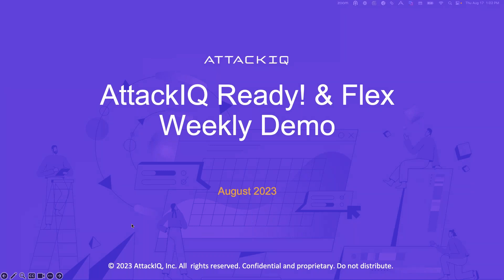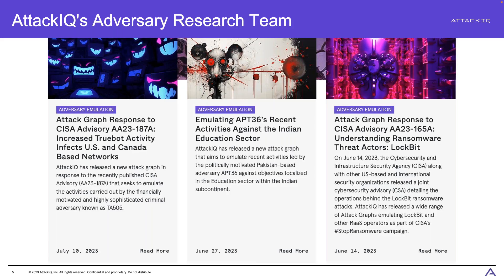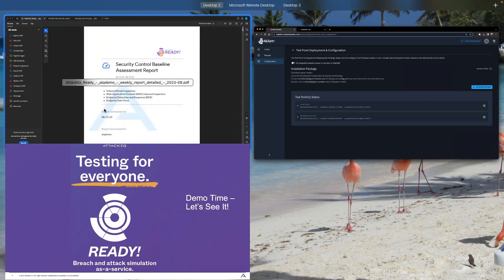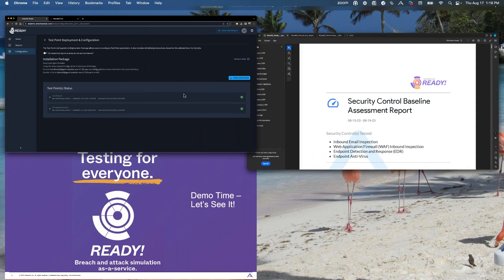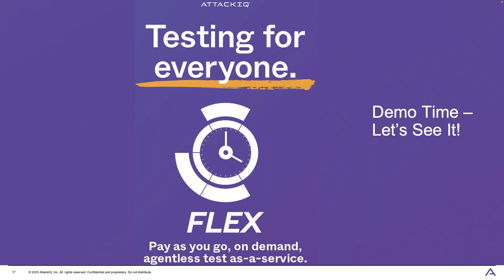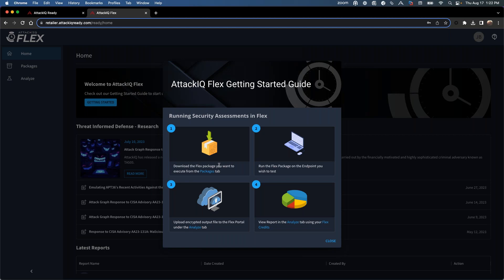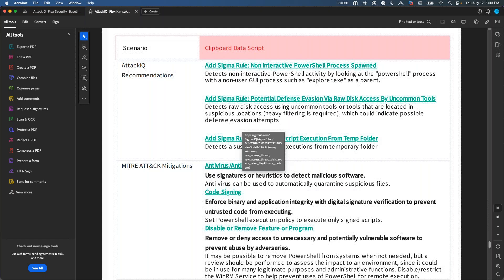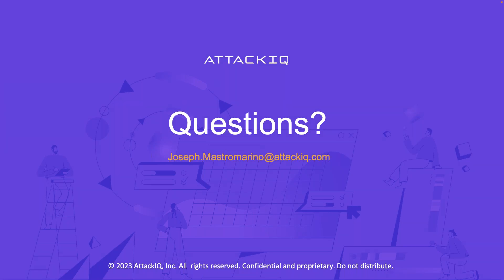AttackIQ Ready! + Flex: Testing for Everyone.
Join us for a demo of AttackIQ Ready! + Flex where we will discuss key features of these products, including how it automates the process of running emulations how it tests misconfigurations, and how it generates reports. We will show how AttackIQ Ready! + Flex can emulate real-world attacks, including advanced persistent threats, ransomware, and other malware, and discuss how our team of experts manages the entire process of running emulations for you, freeing up resources to focus on other critical security tasks. Lastly, we will show you how AttackIQ Ready! + Flex generate weekly reports that provide a detailed analysis of your security posture, including security gaps and areas for performance improvement. Don’t miss out on this opportunity to see the power of AttackIQ Ready! + Flex in action.